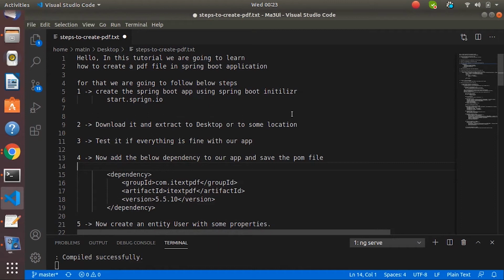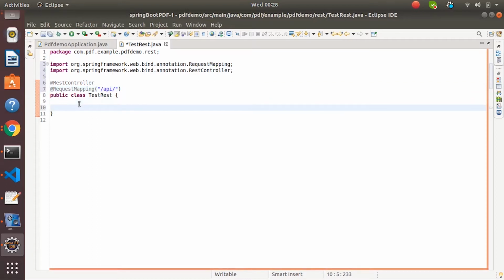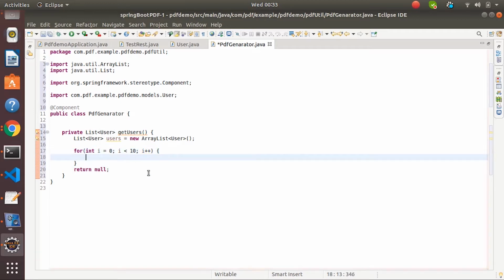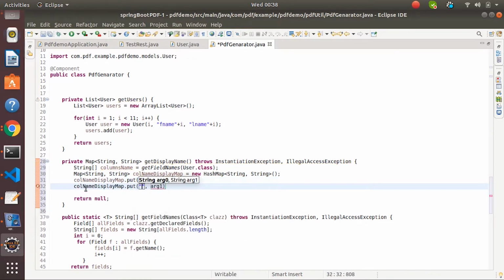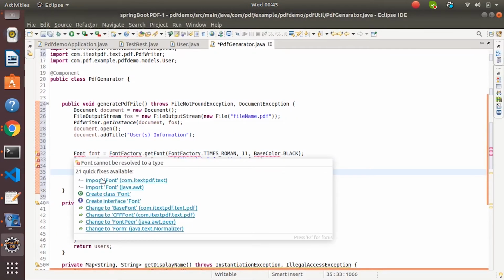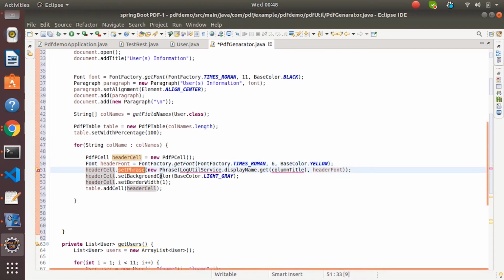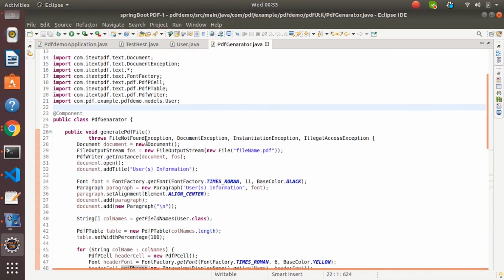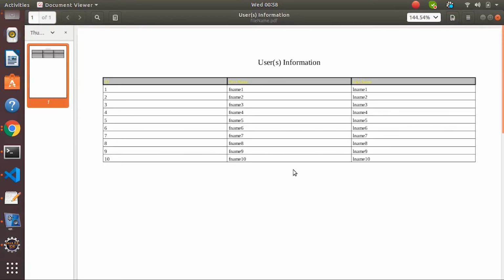Spring Boot Creating PDF file from List of Java Objects | Spring Boot Creating PDF file in Java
Hello Watchers,
In this tutorial I have shown you
  how create a new spring boot application?
  how to import spring boot project in eclipse?
  how to create a pdf file from list of java objects?

You can play this video on : 1.5 x